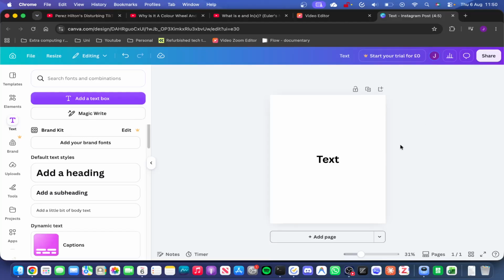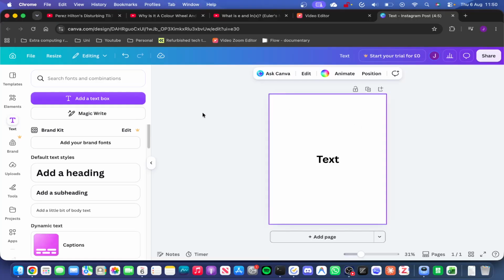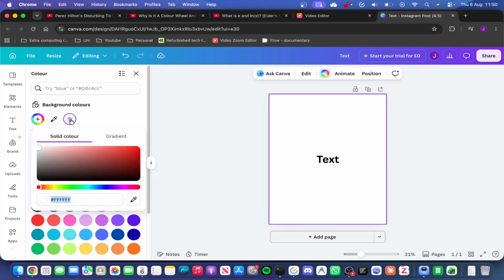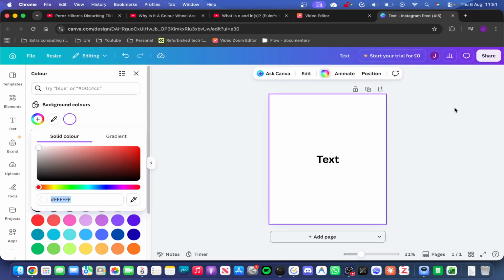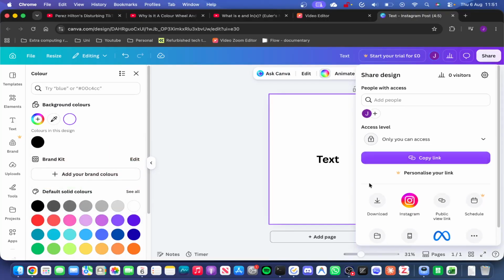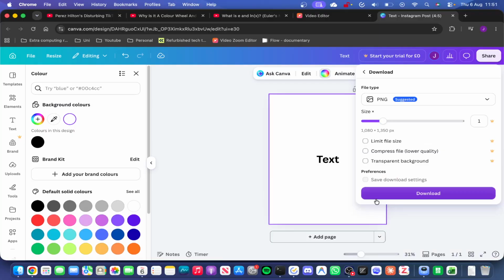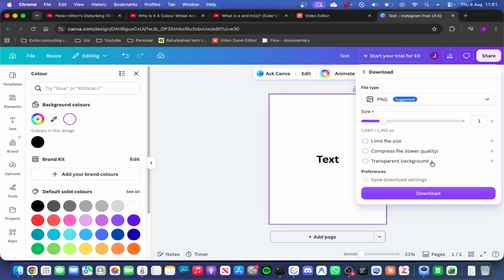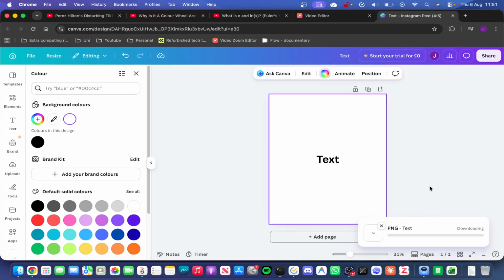How To Make A Transparent Background In Canva - Export as PNG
Creating a transparent background is one of the most useful skills when designing graphics for websites or social media. In this tutorial, you will learn exactly how to handle the export settings to ensure your images have no solid color behind them. We start by setting the canvas to a pure white base using the specific hex code FFFFFF. While this might seem counterintuitive, starting with a clean white foundation ensures a professional result when you move to the final step.

The real magic happens during the export process. To achieve the desired look, you need to select the PNG file type from the download menu. This is the only format that supports alpha channels for transparency. It is important to note that the transparency toggle is a Canva Pro feature. If you are using the free version, this specific option will be locked, but for those with a subscription, it is a simple one-click process.

Once you toggle the transparent background setting, your design is ready to be saved. This allows you to place your logos or icons over any other image or colored surface without having a clunky white box around the edges. If you have been wondering how to make a transparent background in Canva, following these specific steps in the share menu will get you there quickly. By mastering these download options, you can create versatile assets that look great across different platforms. Make sure to double-check your file type before hitting the final download button to avoid having to redo the process. Whether you are building a brand identity or just creating a custom sticker, knowing how to manipulate the background transparency is essential for a polished look.